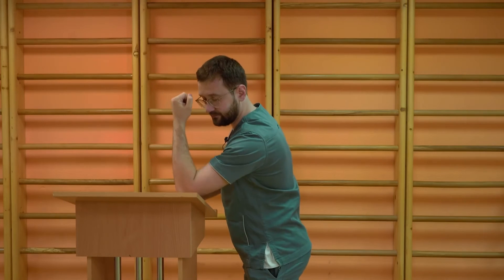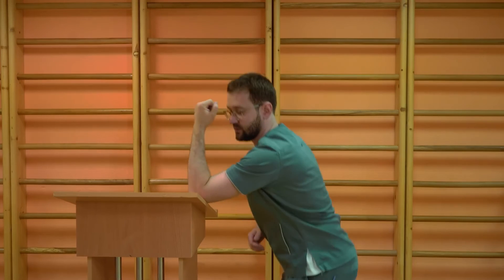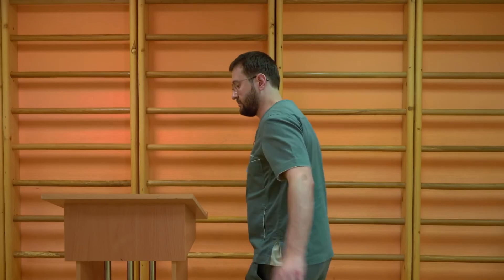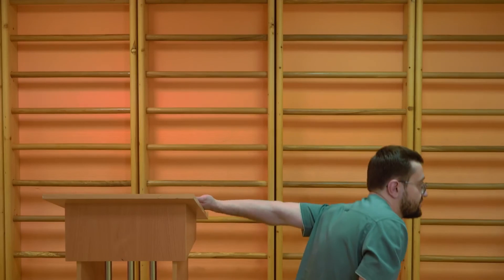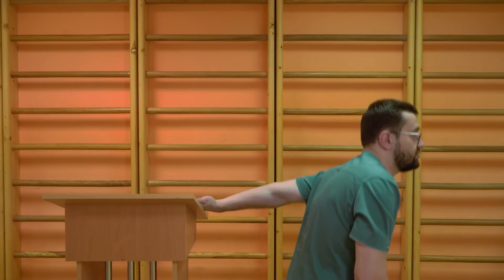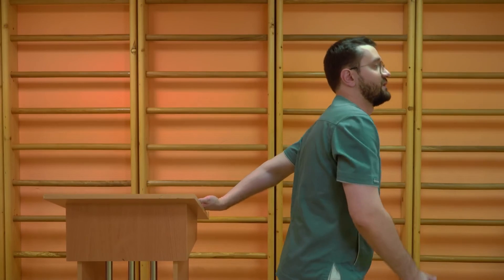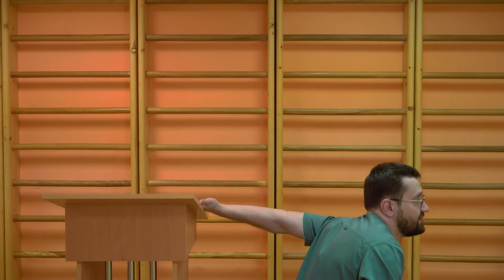Shoulder pain. Simple and effective exercises. The effect is immediate!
In this video, DOC Demchenko will tell you how to get rid of shoulder pain with the help of simple gymnastic exercises.

Original video:
translation was powerd by "Yandex translation"
Voice over was powerd by "Google cloud text to speech"